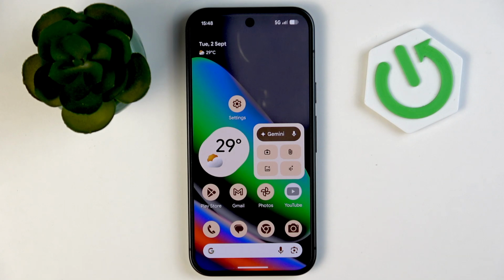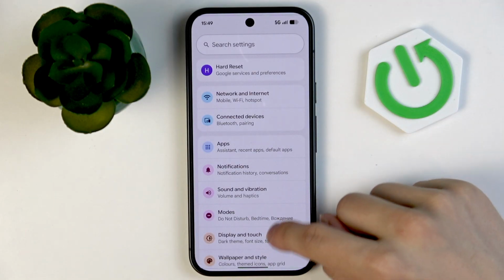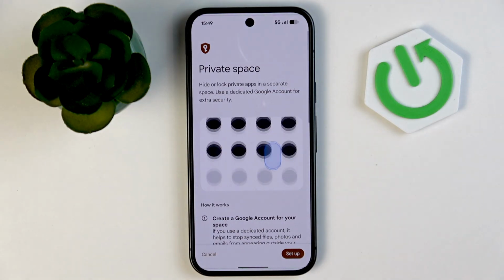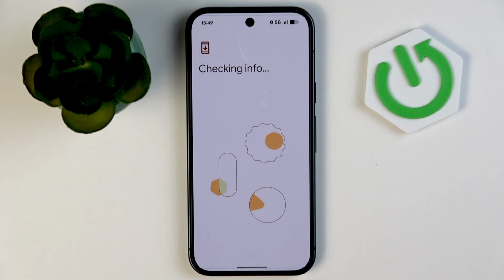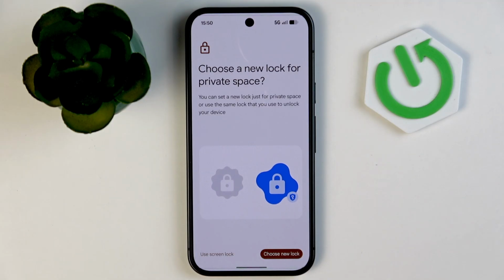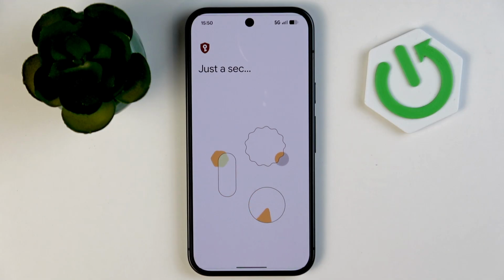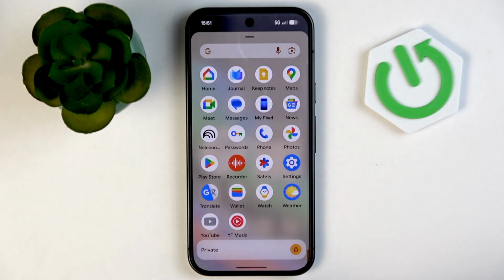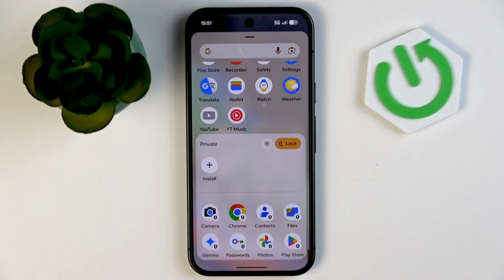How to Create and Use Private Space on Pixel 10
Want to keep your apps and data secure on your GOOGLE Pixel 10? In this video, we show you how to set up and use the private space feature on your Pixel 10 smartphone. You’ll learn how to access the security and privacy settings, create a private space with a unique lock, and easily switch between your main and private spaces. This feature is perfect for anyone who wants to hide apps, protect sensitive information, or keep personal files separate on their Pixel 10. Follow these simple steps to enhance your privacy and make the most of your device’s security options.

How to create private space on GOOGLE Pixel 10?
How to set up a secure private space on Pixel 10?
How to install apps in private space on GOOGLE Pixel 10?

0:00 Introduction
0:06 Open Security & Privacy Settings
0:18 Set Up Private Space
0:35 Choose Lock for Private Space
0:52 Accessing Private Space
1:14 Installing Apps in Private Space